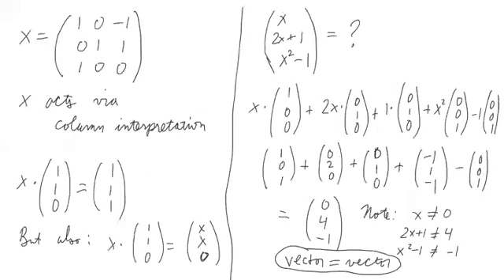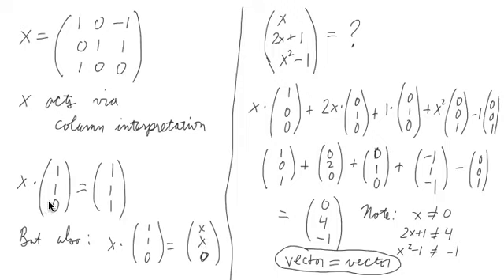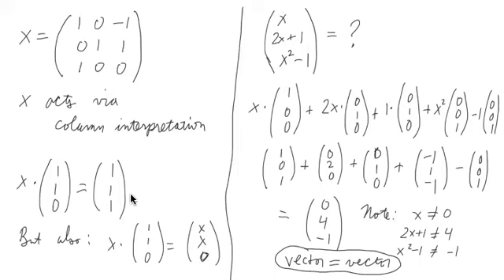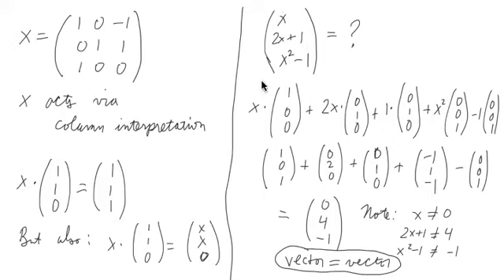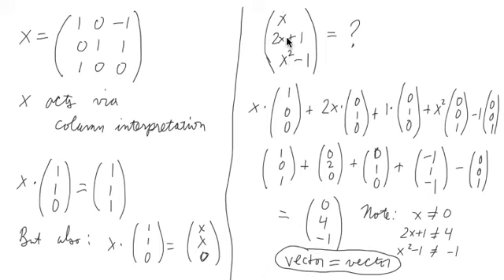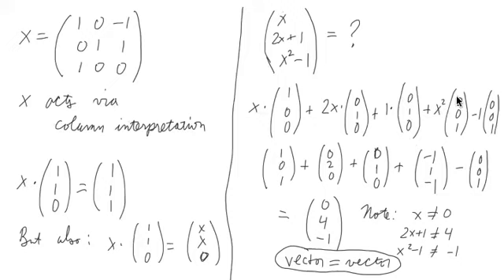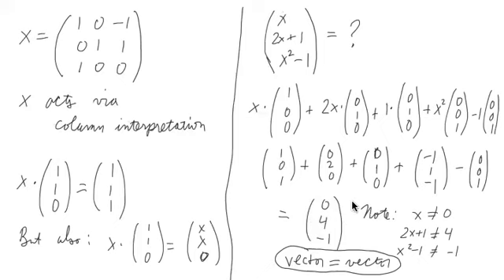A Matrix as a scalar 1